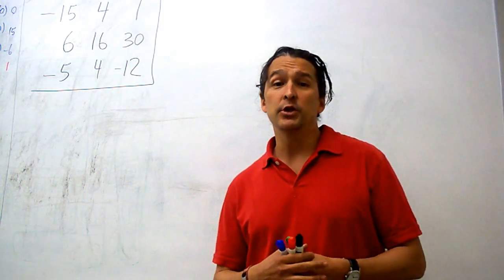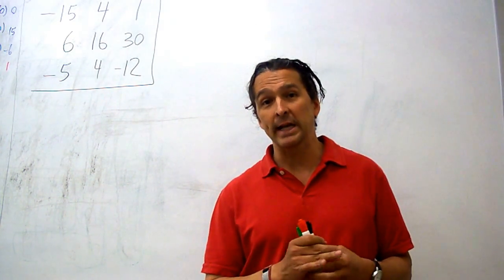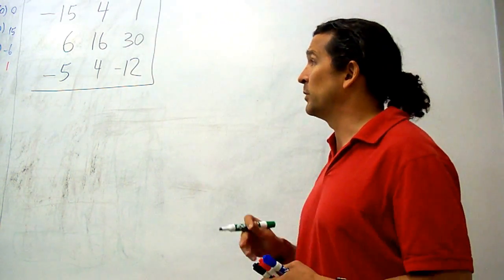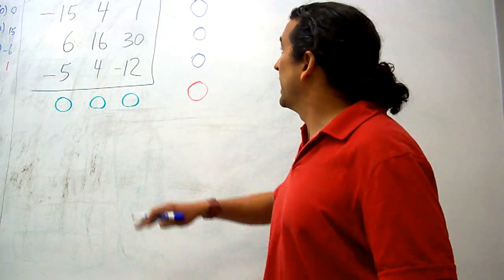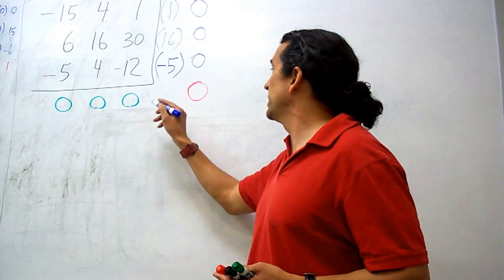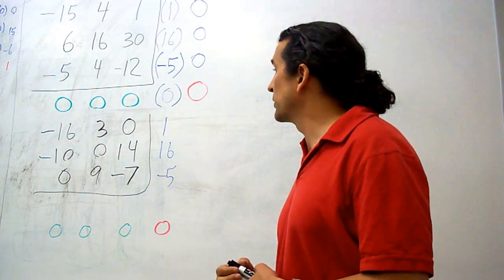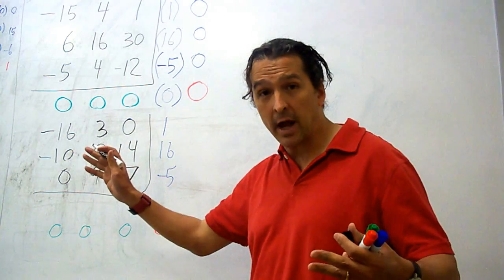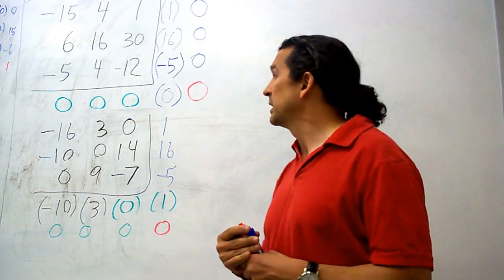Median Polish - Exploratory Data Analysis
[NOTE: Good CC/Subtitles Added] Median Polish is an Exploratory Data Analysis technique for analyzing two-way tables.  This video shows a step-by-step example of working the Median Polish on a simple 3x3 two-way table:

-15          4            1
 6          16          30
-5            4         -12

Here is a simple R program that will create 3x3 two-way tables for you to practice with, and the median polish results generated by R:

tbl = matrix(data=as.integer(runif(9) * 10), nrow=3, ncol=3)
tbl
medpolish(tbl)